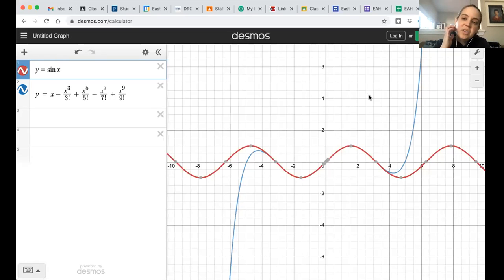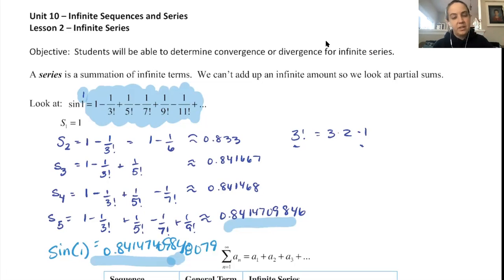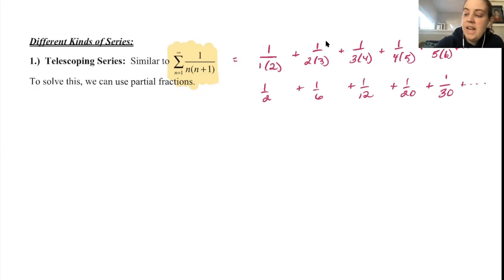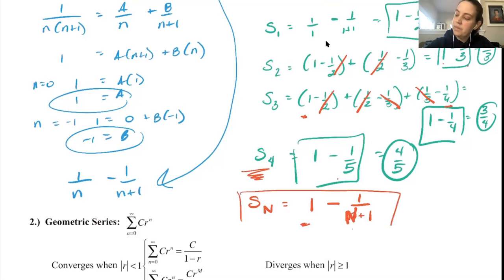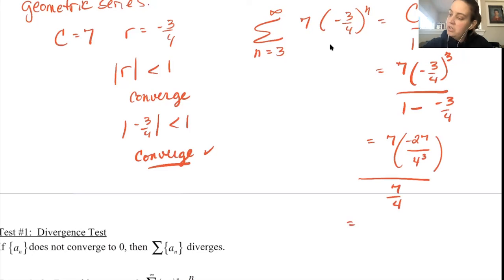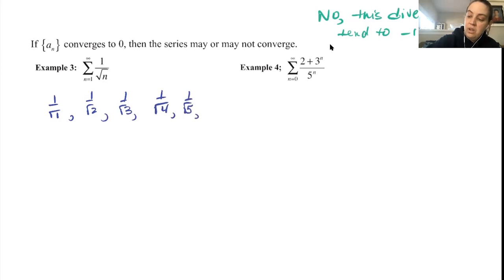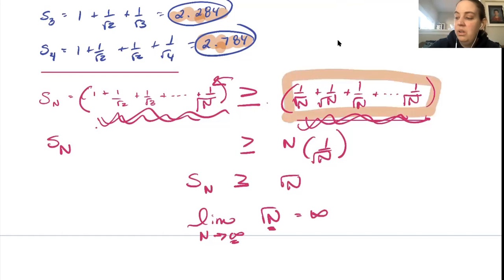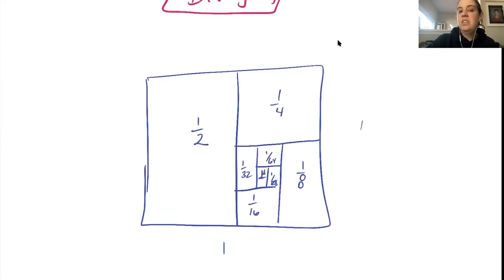BC Unit 10A.2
BC Unit 10A Lesson 2